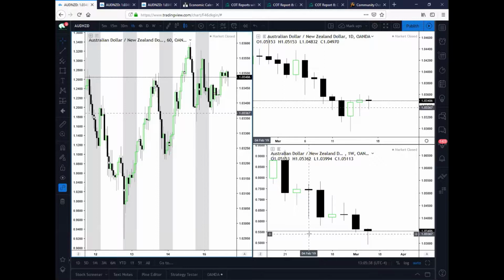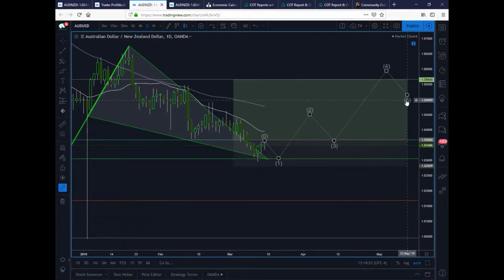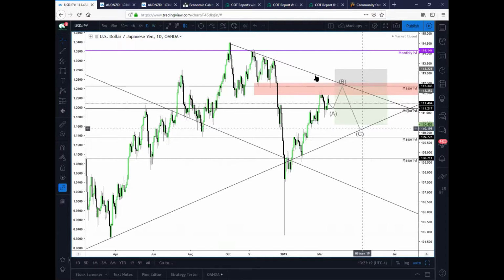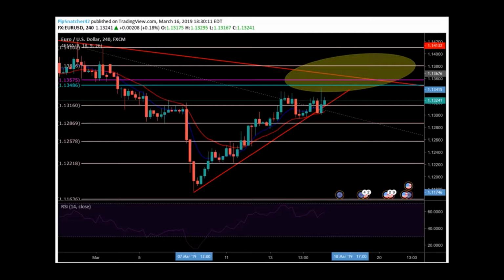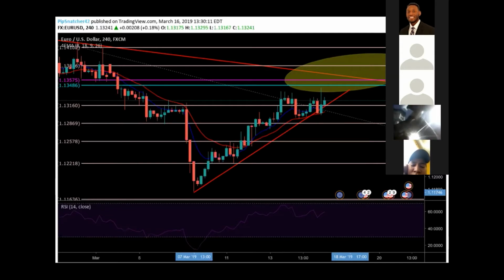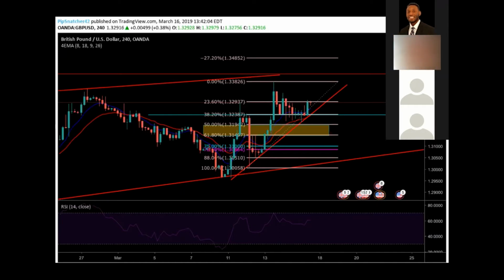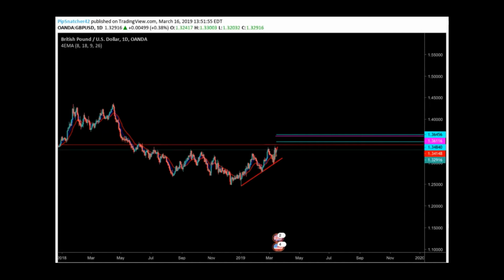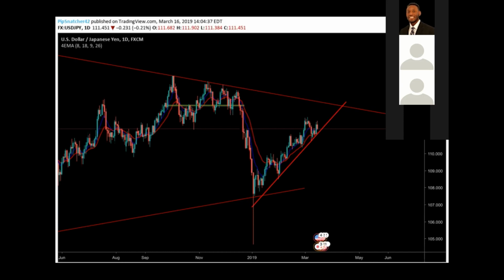Profitbull Pro Webinar #1 USDJPY EURUSD AUDNZD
Hello everyone, We are ProfitbullPro, we have over 8 years of experience in the Markets with verified results.

Profitbullpro is a financial data and news portal,
discussion forum and content aggregator. Profitbullpro is not a broker/dealer,
we are not an investment advisor, we have no access to non-public information about publicly traded companies,
 and this is not a place for the giving or receiving of financial advice, advice concerning investment decisions or tax or legal advice. We are not regulated by the Financial Services Authority.

We are an educational forum for analyzing,
learning & discussing general and generic information related to trading,
investments, and strategies. No content on the site constitutes -
or should be understood as constituting -
a recommendation to enter in any securities transactions or to engage
in any of the investment strategies presented on this site content.
We do not provide personalized recommendations or views as to whether an investment instrument
or investment approach is suited to the financial needs of a specific individual